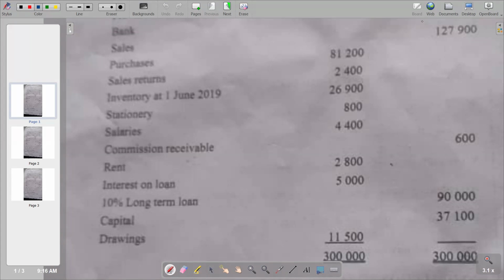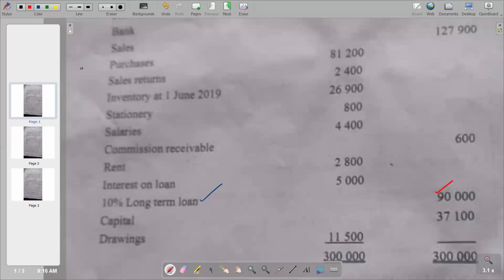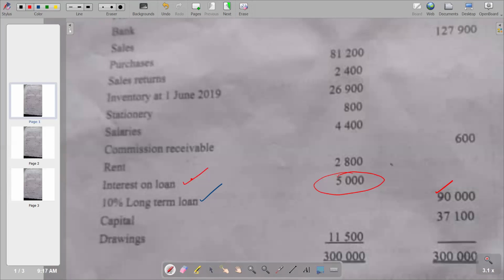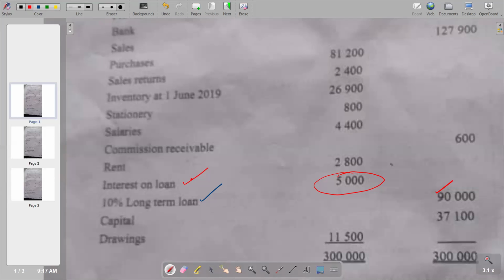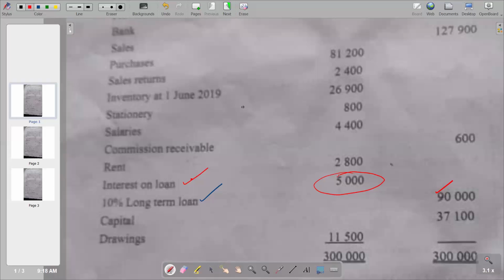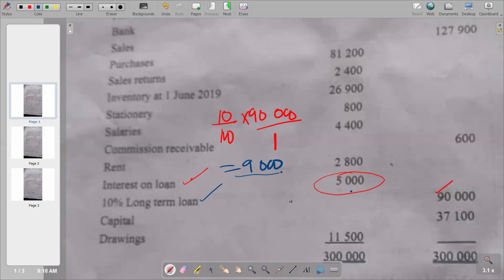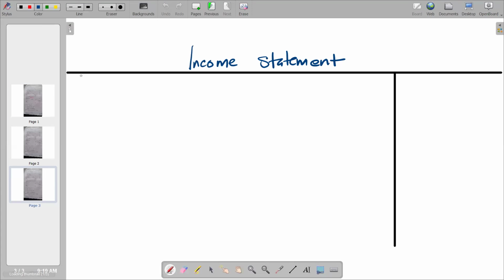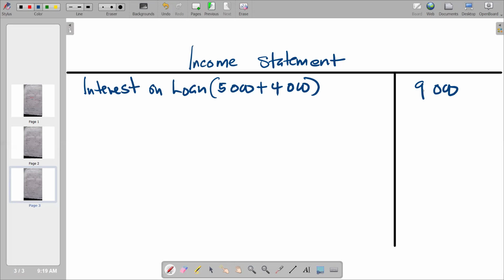ZIMSEC O LEVEL ACCOUNTS CALCULATION OF INTEREST ON LOAN